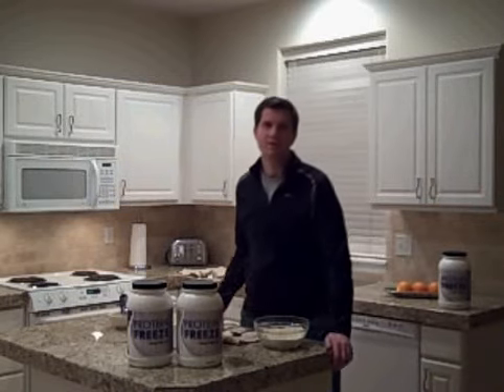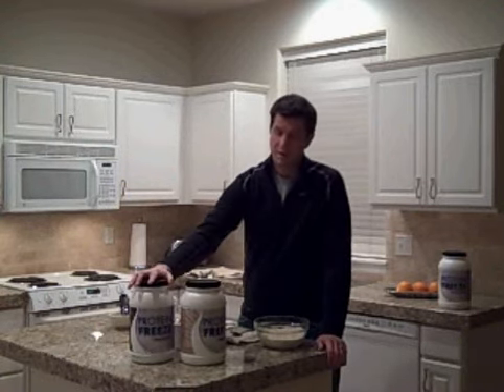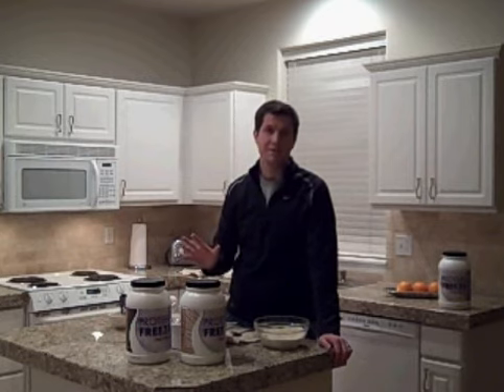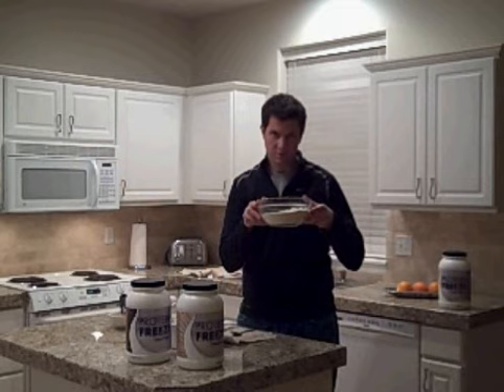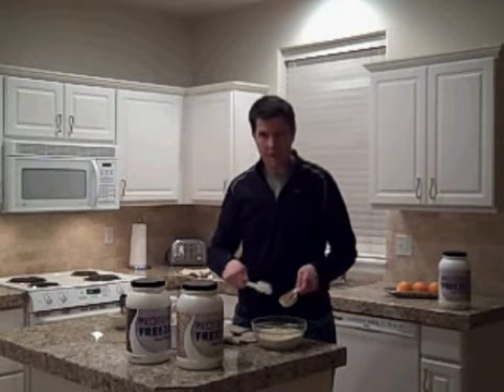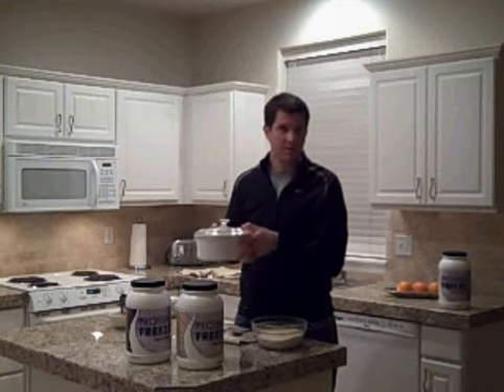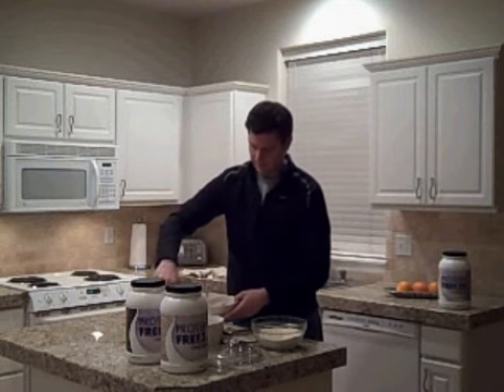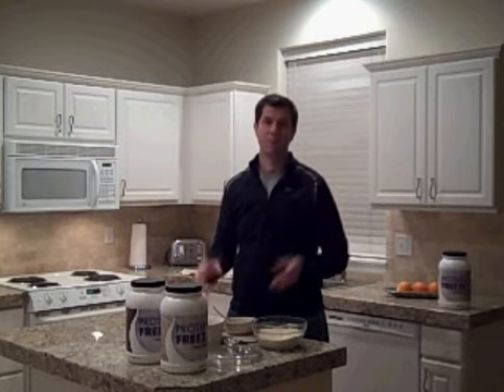Ryan Protein Freeze